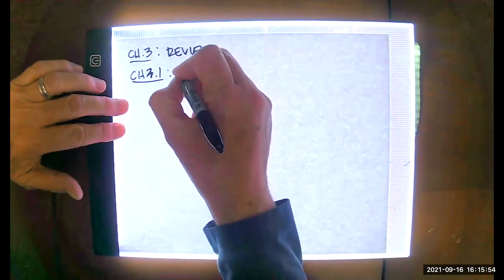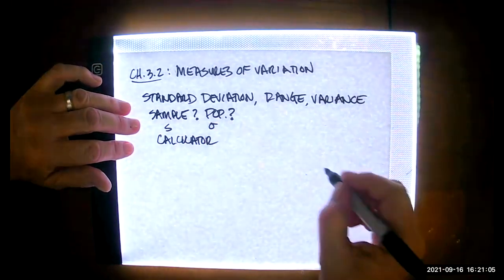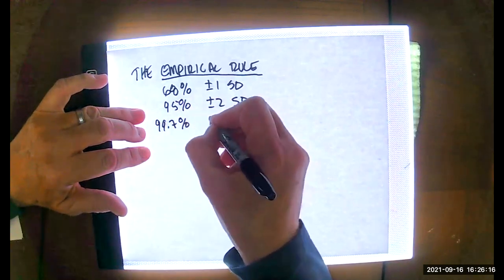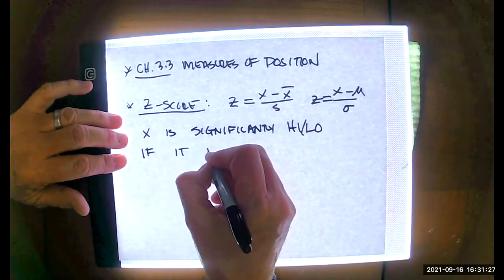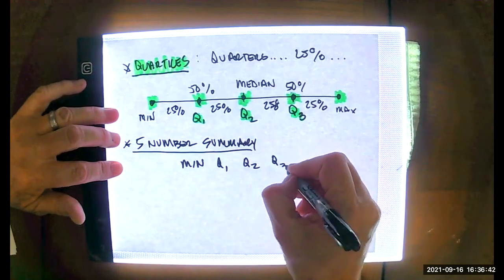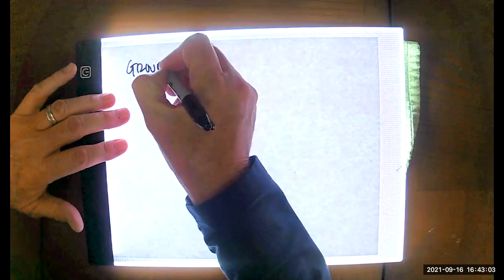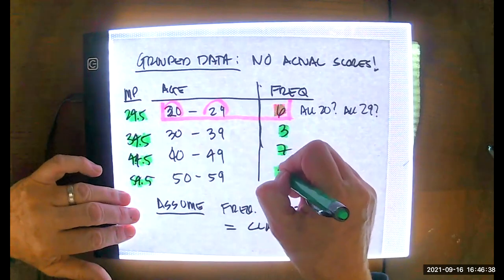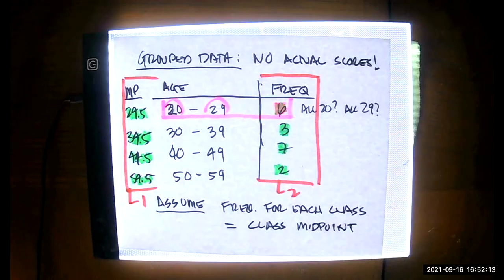Office Hour Lecture: Chapter 3: Review